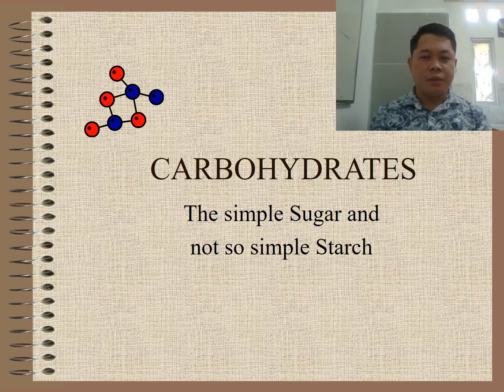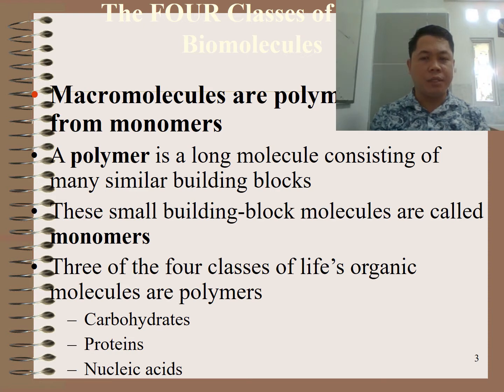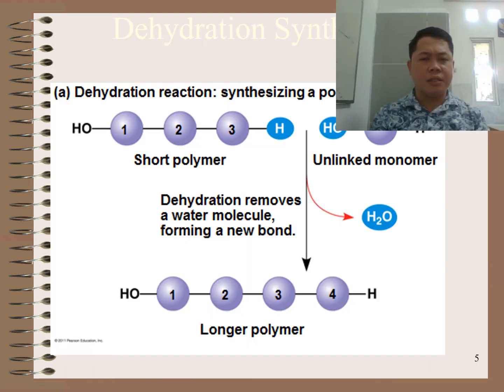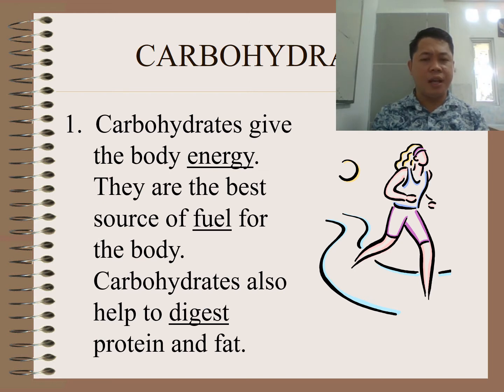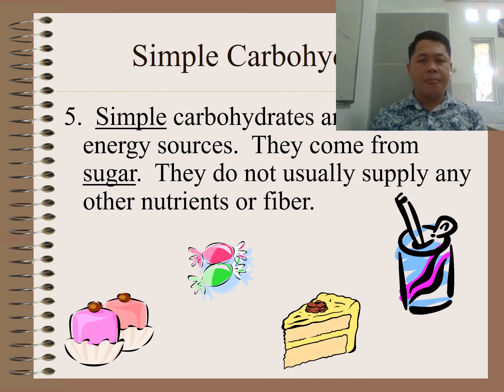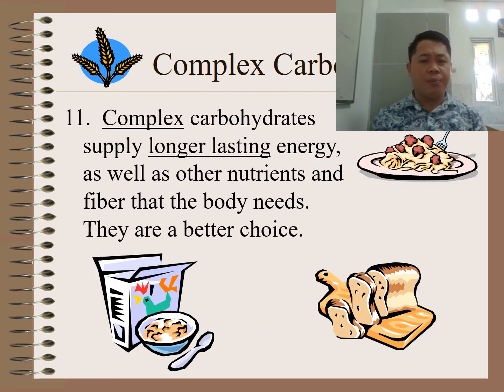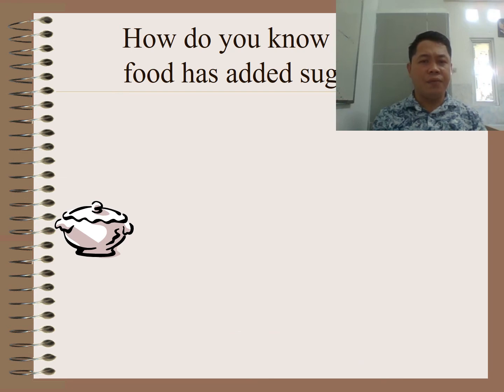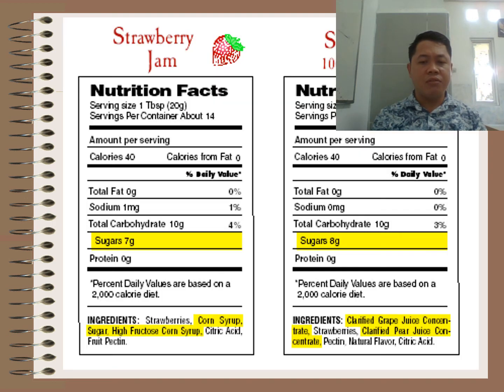Carbohydrates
This video is all about the basic ideas of carbohydrates.